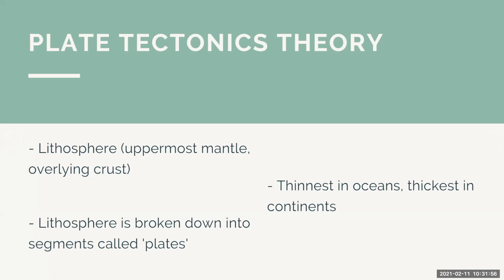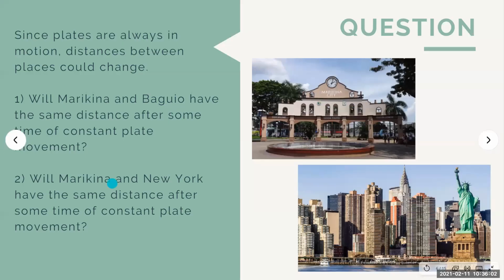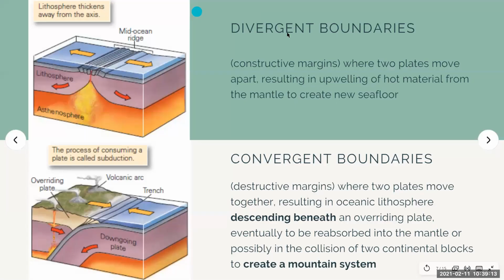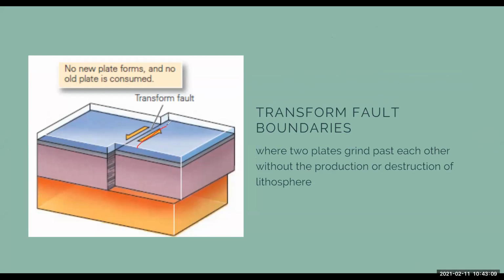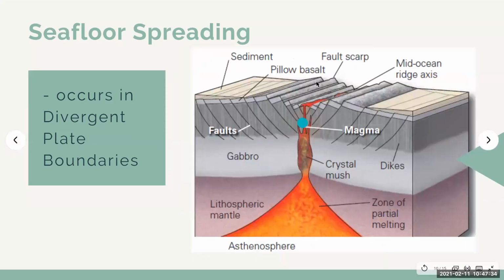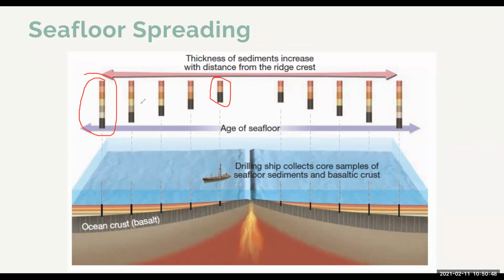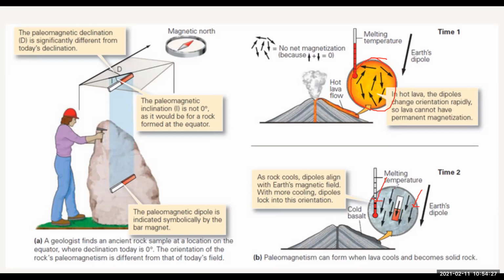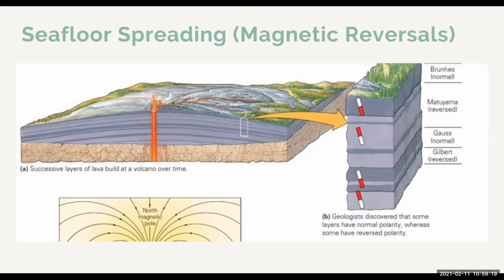Earth Science - Plate Tectonics